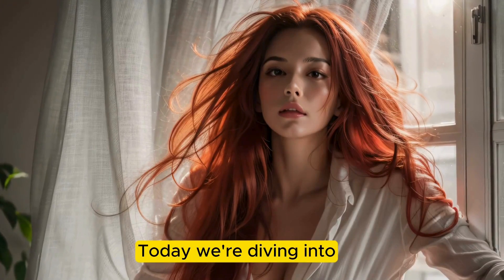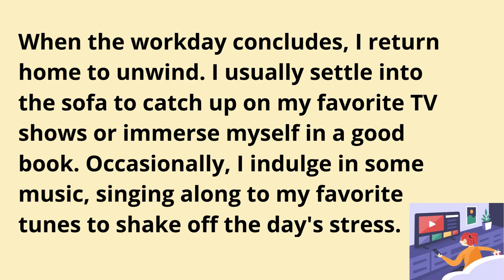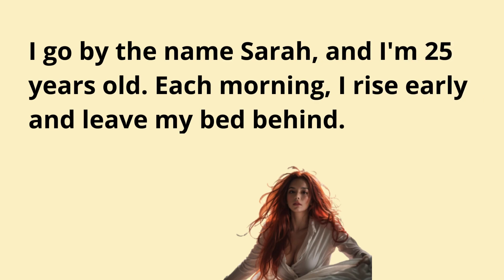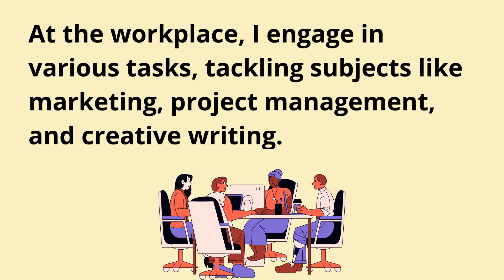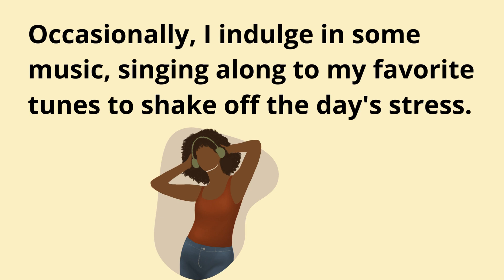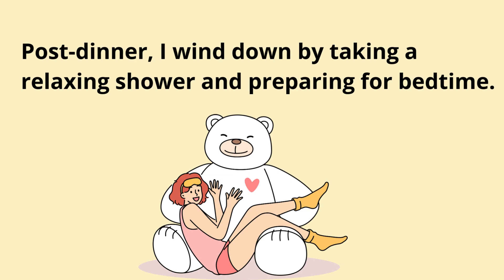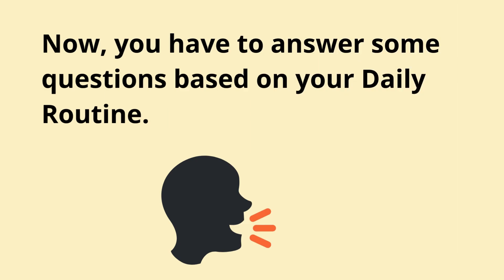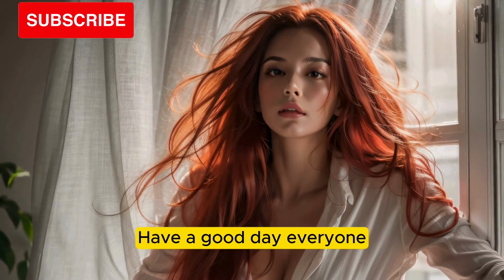Daily Routine | Learn English Speaking | Level 1 English Immersion | Listen and Practice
Daily Routine | Improve your English | Reading Listening and Speaking Practice  | English for Beginners | Level 1